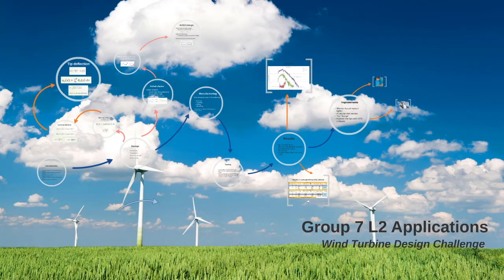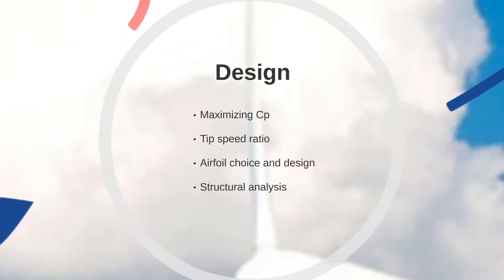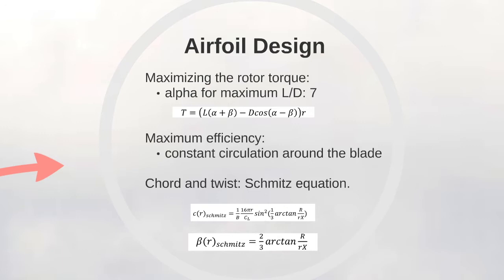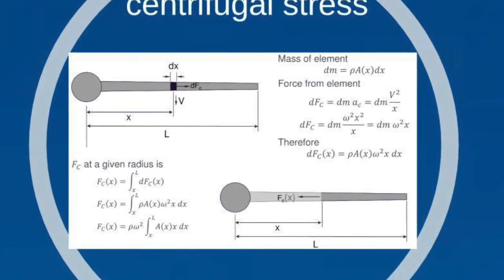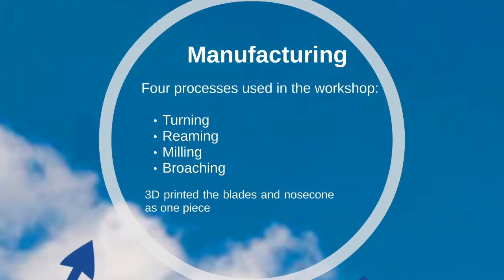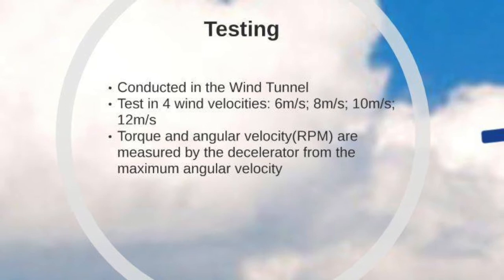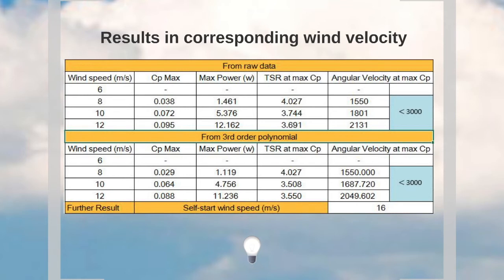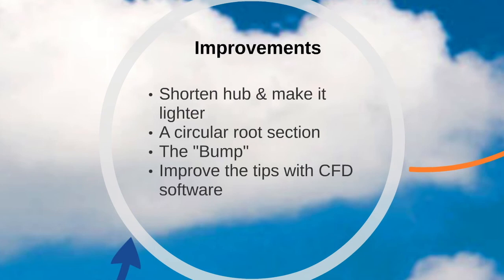L2 applications group 7 2015/2016